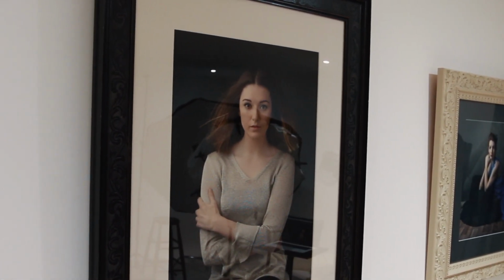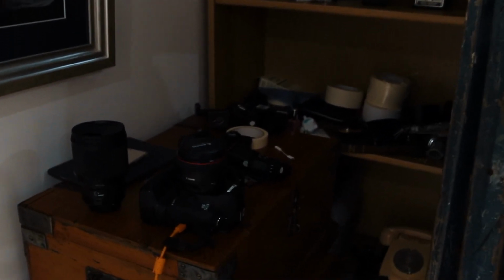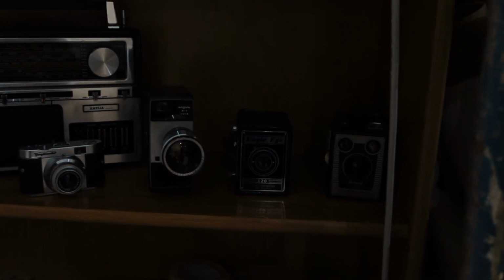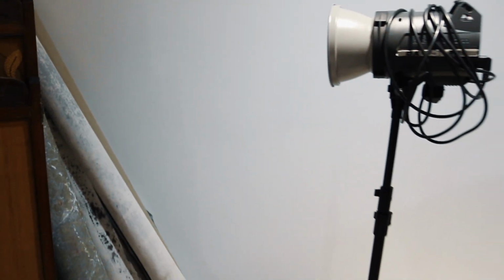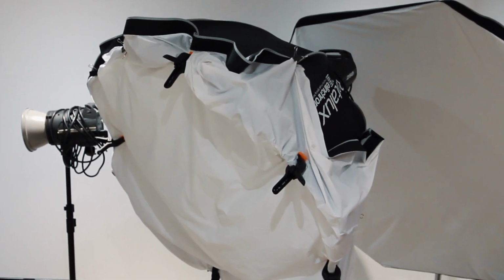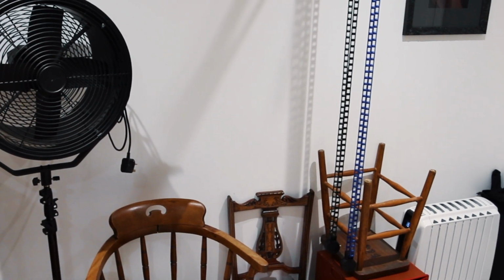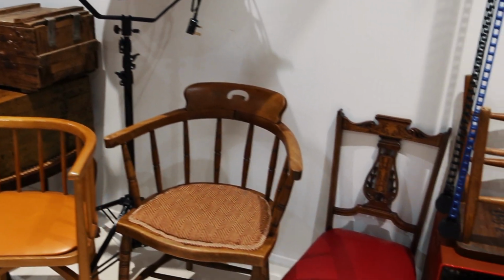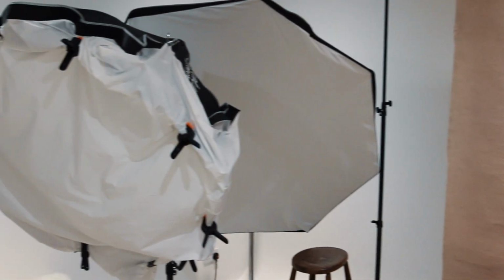Tour of my small, professional photography studio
You don't need a huge space to produce beautiful studio photography. Have a look here and I'll show you around our busy, small but well-equipped studio.

Camera body
Main lens
Second lens
Memory cards
Lighting gear
Main lighting modifier
Editing tablet
LCD screen viewer